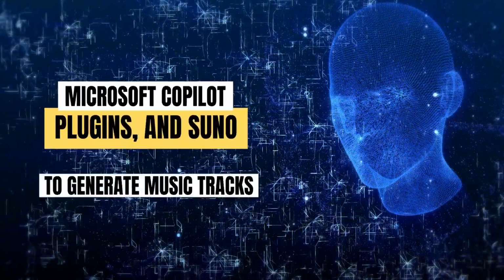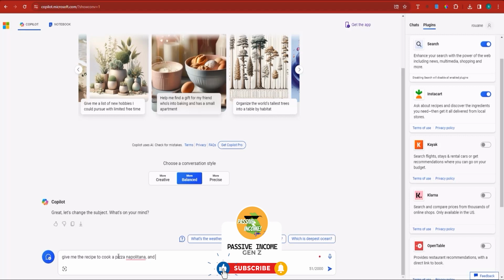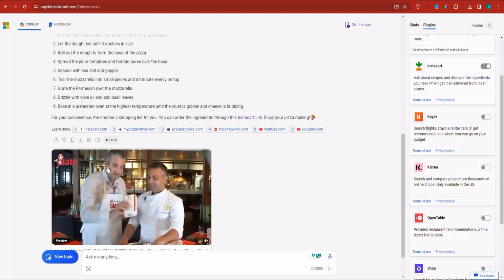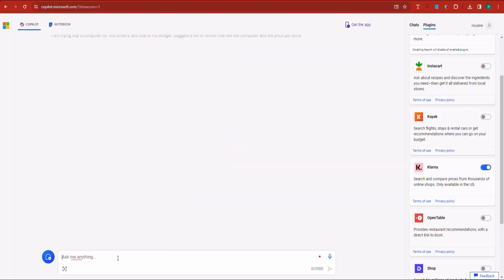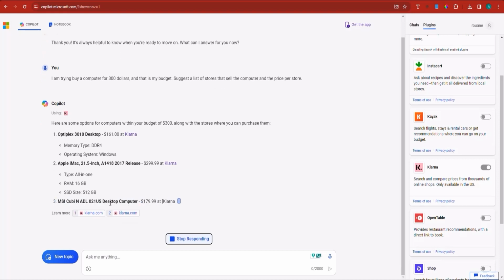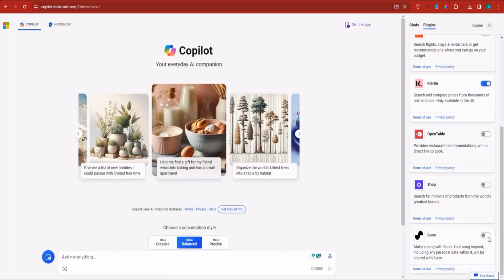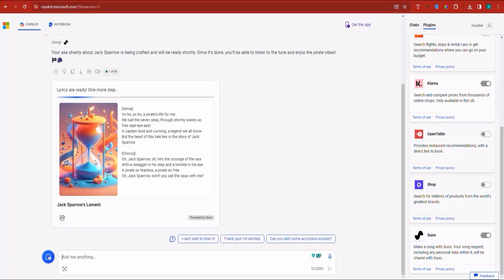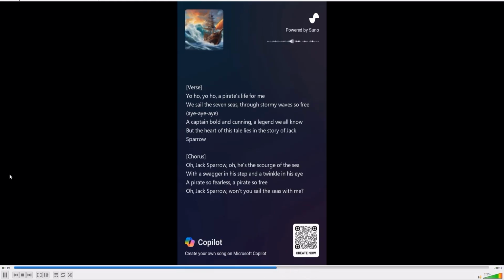Microsoft Copilot Plugins, and Suno to Create AI Music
In this video, explore the innovative collaboration between Microsoft Copilot and Suno as they delve into the creation of AI-generated music. Learn how these powerful plugins can revolutionize your music production process by harnessing artificial intelligence.